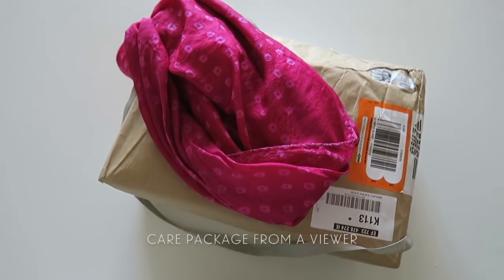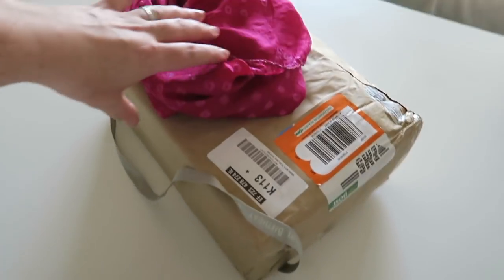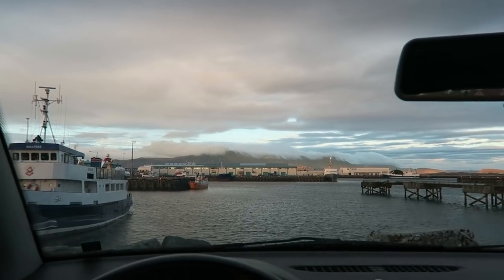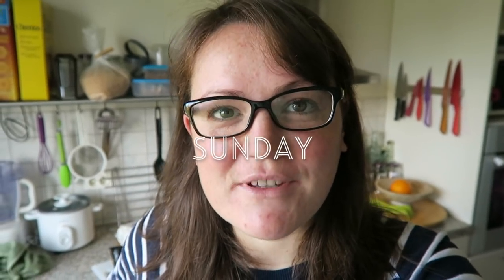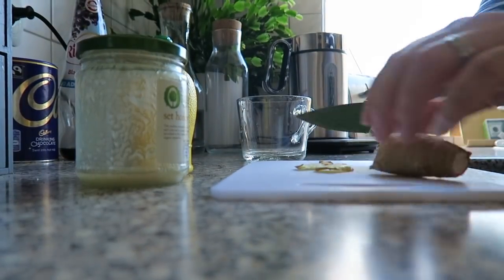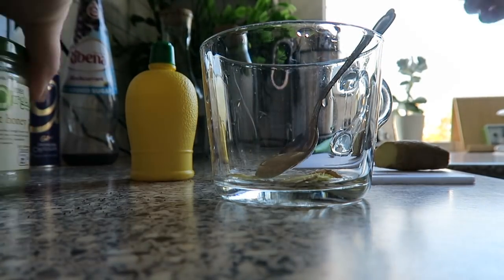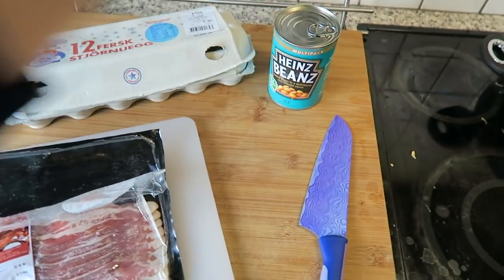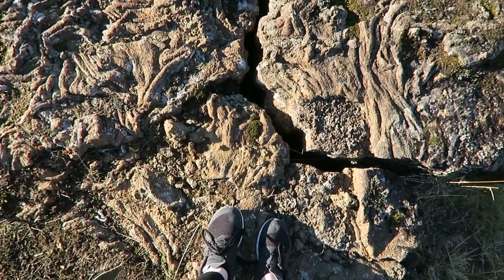Northern Lights in Reykjavik // So Strong, The City Turned It's Light Off!!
Northern Lights in Reykjavik // So Strong, The City Turned It's Light Off!!. I moved from Scotland to Iceland and I'm doing a weekly vlog. Here's week 33 where we are spoilt with Northern Lights pretty much every night, I wander through þingvellir to enjoy the autumn colours, meet Tammy from doTERRA International to discuss a collaboration and I start a teaching job at a local school.

Pictures of the Northern Lights by my very talented friend Maksym Gryshchenko.

Cameras I use: Canon G7x and Nikon D5300